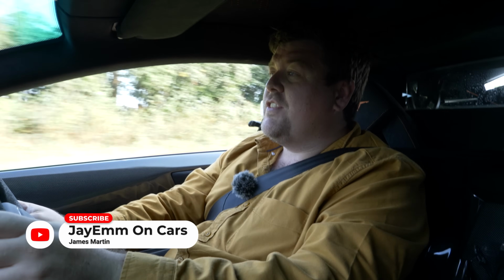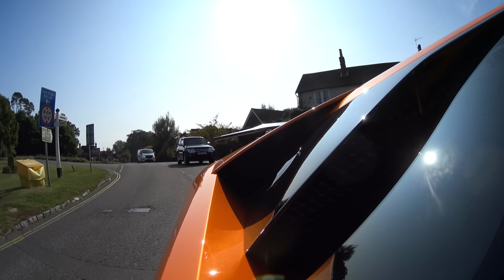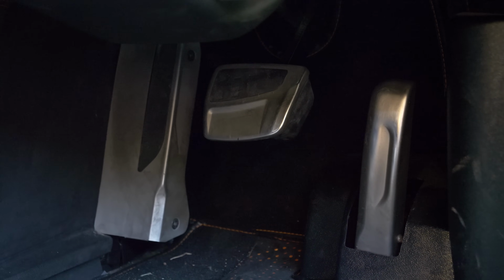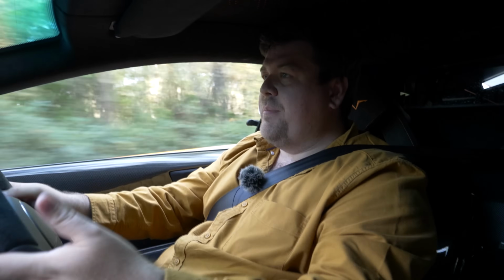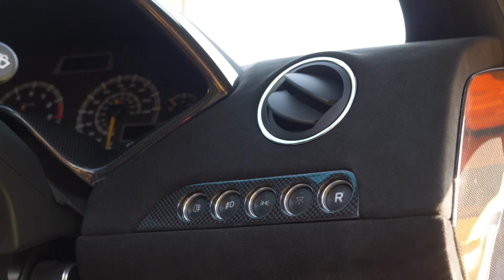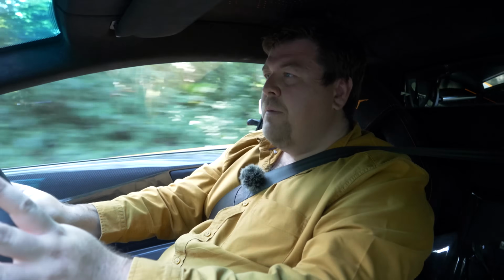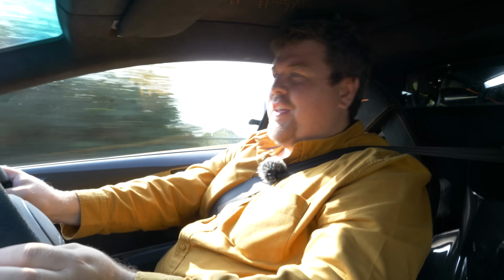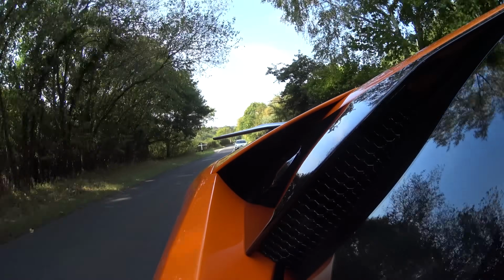My First V12 Lamborghini Experience Was This Insane Murcielago SV!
Today I'm driving one of the best known Lamborghinis of the modern era - the mighty Murcielago SV. A runout model, Lamborghini threw everything at this car to make it one of the maddest and fastest of its day. With 670 horsepower from its 6.5L V12, it was the final application of the incredible Bizzarini V12, which debuted five decades earlier.